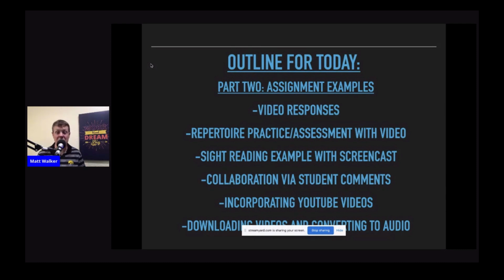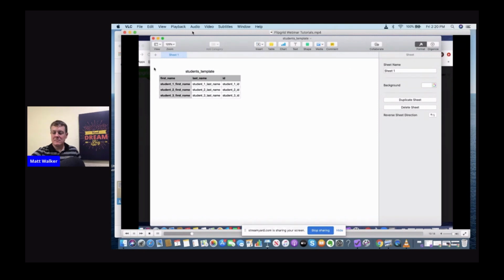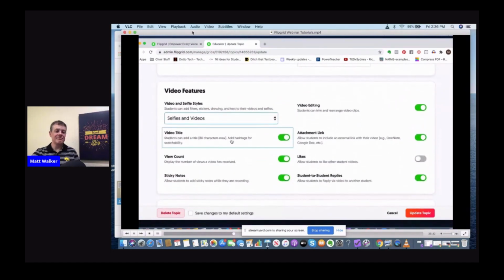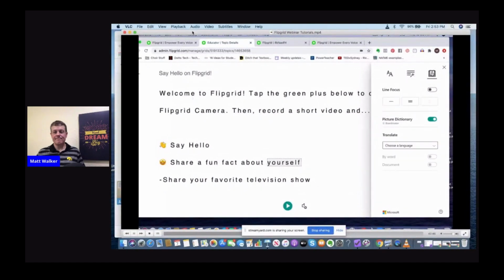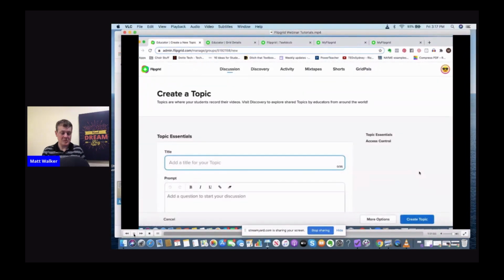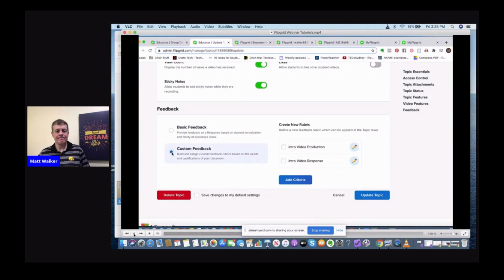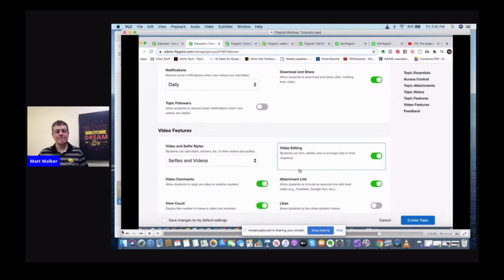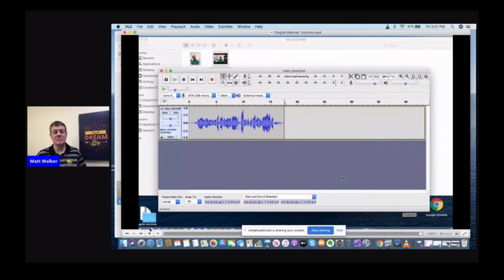Flipgrid Essentials for the Choir Director Webinar (final version)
This webinar will give choir directors all of the "nuts and bolts" on how to get started with Flipgrid--how to get started, creating Groups and Topics, recording videos, giving student feedback, and more!